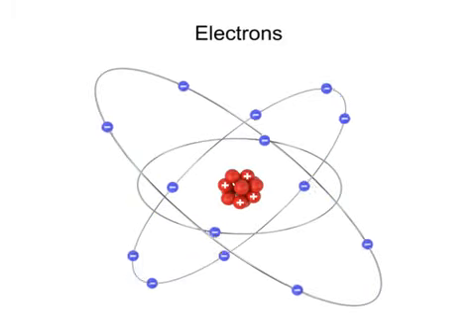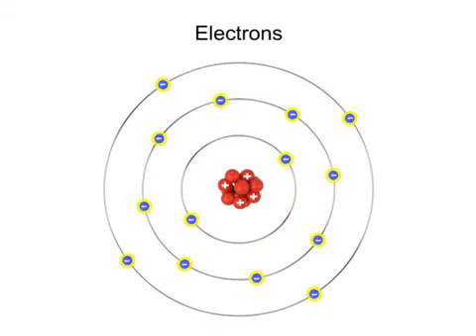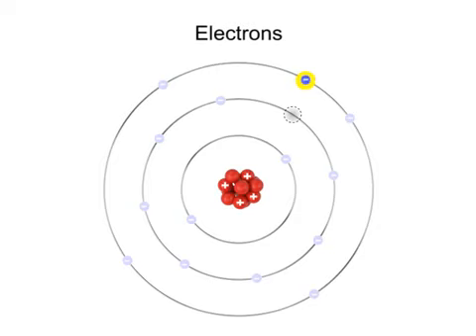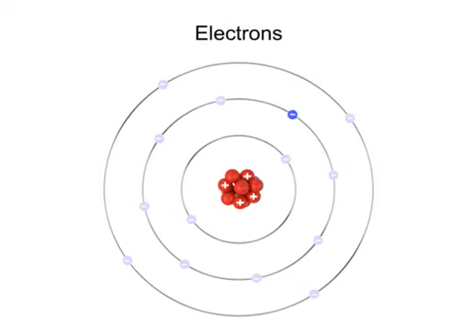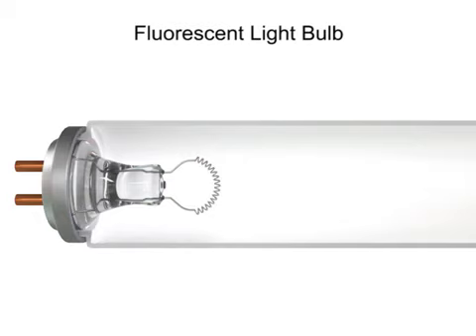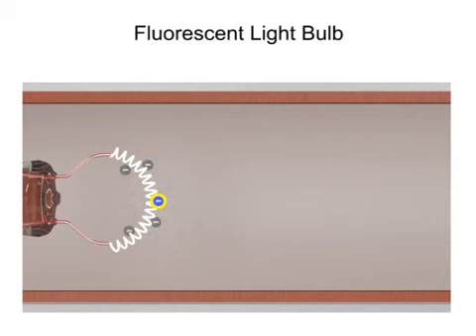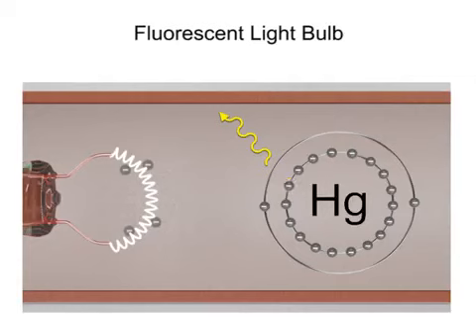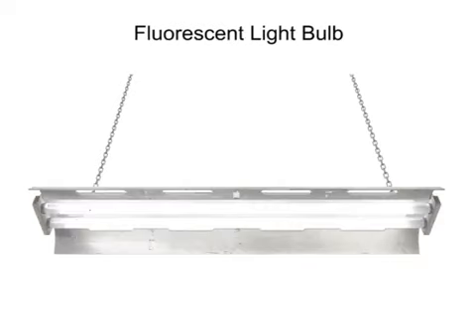What is an Electron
The electron is a part of the atom.
The electron is a negatively charged subatomic particle
The electron can be either free (not attached to any atom), or bound to the nucleus of an atom.
In conductor current flows due to the movement  of electron.
In the fluorescence process, an atom is excited to a level several steps above its ground state by the absorption of a relatively high-energy UV photon. This is called atomic excitation.
Once it is excited, the atom can de-excite in several ways, one of which is to re-emit a photon of the same energy as excited it, a single step back to the ground state. This is called atomic de-excitation.

Watch this video to learn about electrons, excitation and de-excitation.